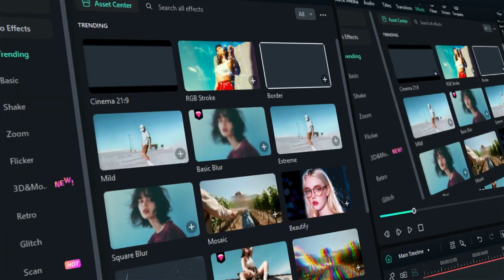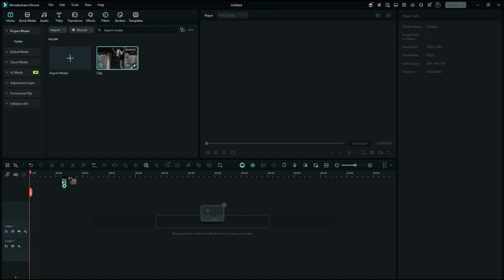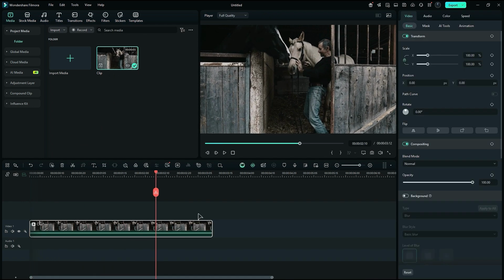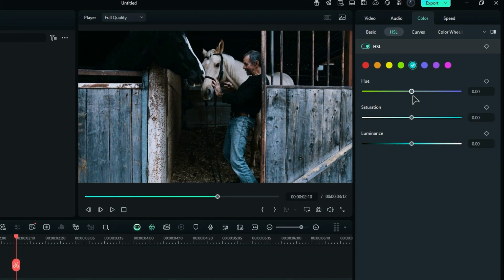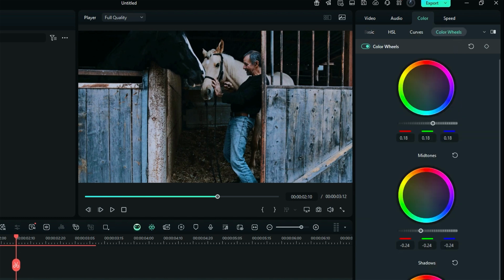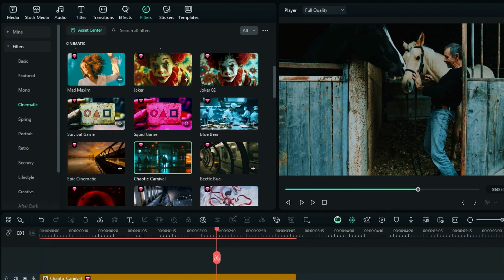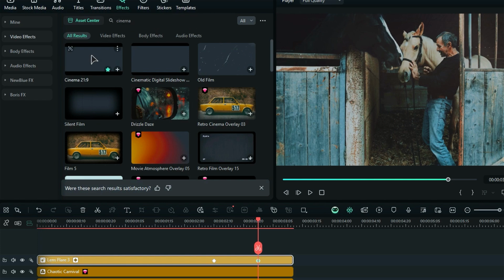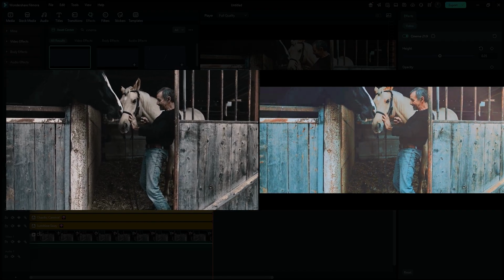From Normal to Hollywood: Cinematic Color Grading in Filmora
Want to give your videos that cinematic, Hollywood-style look?
In this easy-to-follow tutorial, we’ll show you how to transform regular footage into stunning cinematic visuals using Filmora 14's color grading and effects.

📌 Here's what you'll learn:

✅ How to adjust temperature, saturation, and exposure
✅ How to use HSL and curves for precise color tweaks
✅ How to add cinematic filters, lens flares & 21:9 bars
✅ A full before-and-after comparison to show the impact
✨ Whether you're editing a vlog, short film, or travel video—Filmora has all the tools you need to elevate your content.

0:00 Introduction
0:37 Get Started!
1:44 Choose the Right Asset!

Multicam Editing
Video Denoise
Image Sequence
Video Compressor
Planar Tracker
AI Sound Effect Generator
Keyframing
AI Color Palette
AI Translation